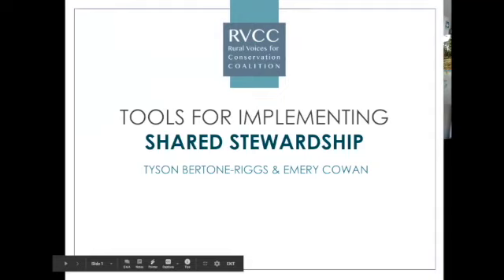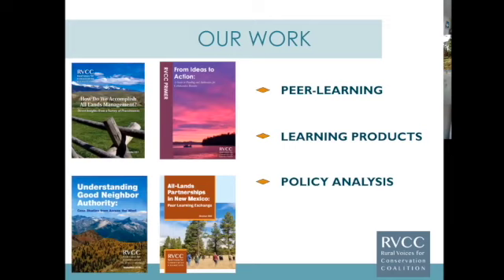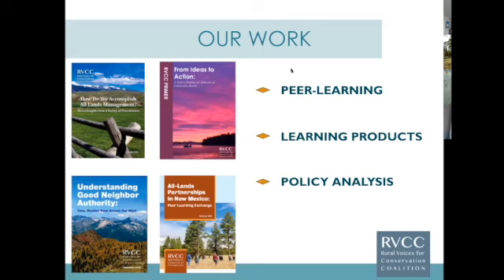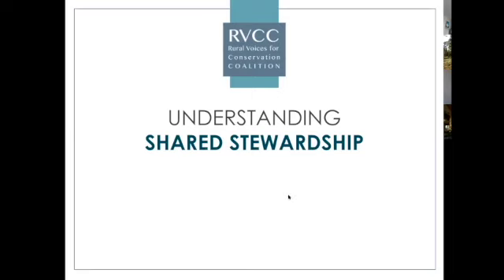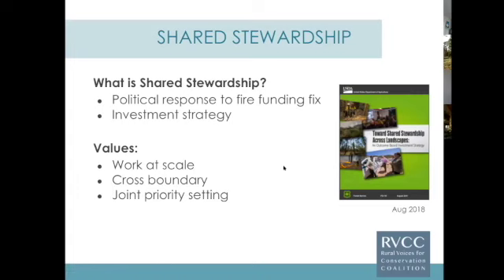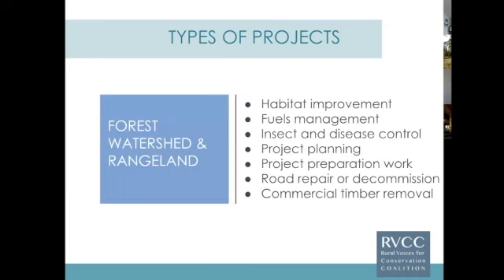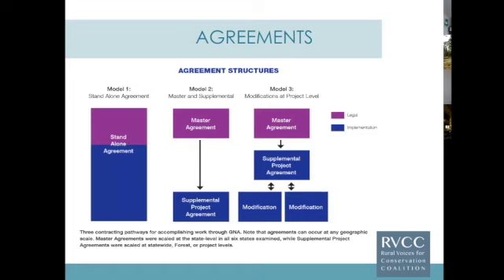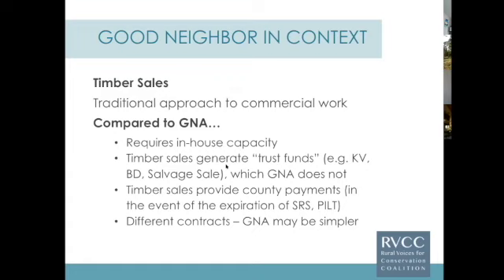Forest Service Tools & Authorities for Implementing Shared Stewardship (RVCC Presentation)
Presented by Tyson Bertone-Riggs and Emery Cowan from RVCC at the Fire Networks Annual Workshop (March 2021)

Video Description: Emery Cowan and Tyson Bertone-Riggs from Rural Voices for Conservation Coalition cover tools and authorities for implementing work across boundaries and with multiple partners on the ground.